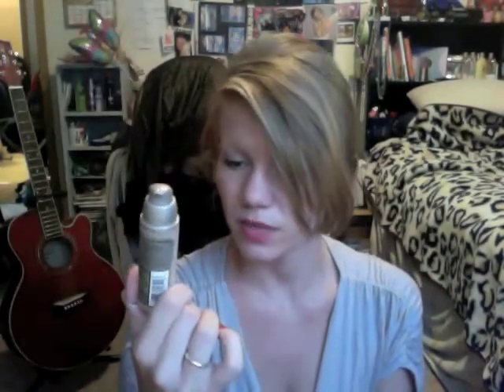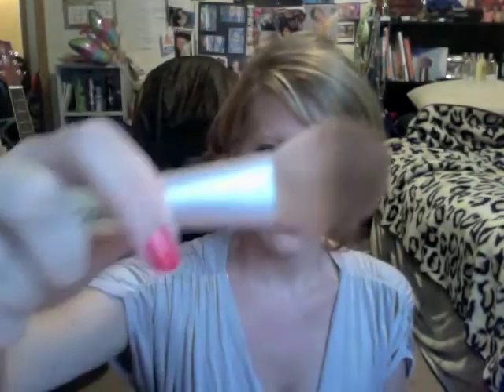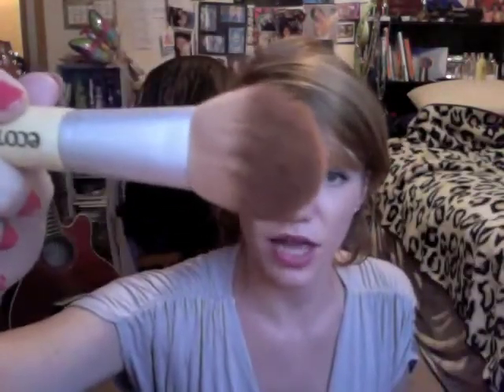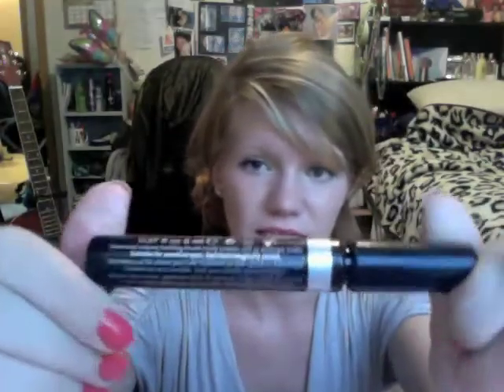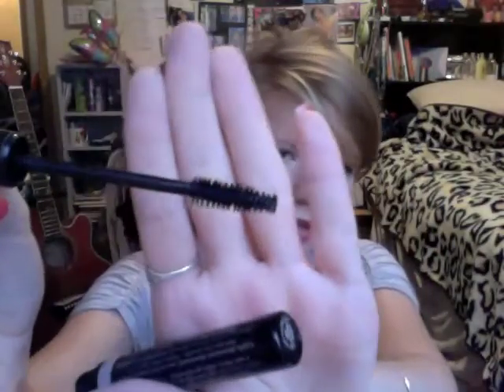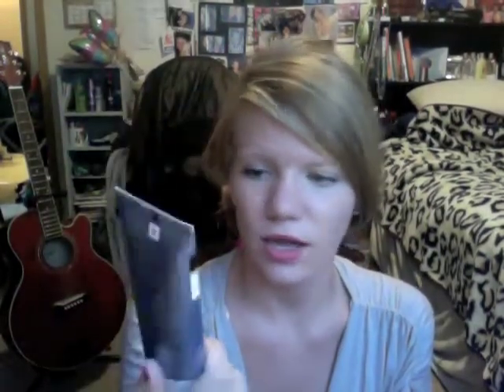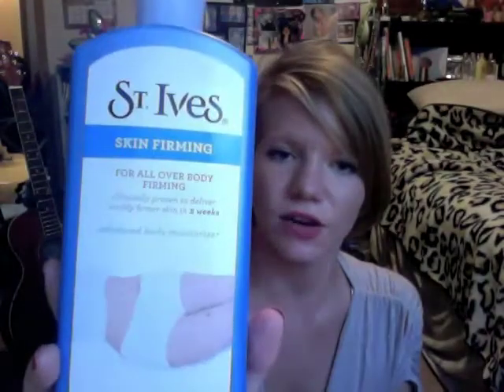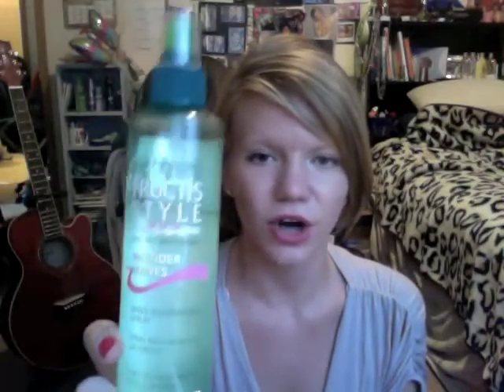August Favorites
Some of my favorite beauty products for this past month